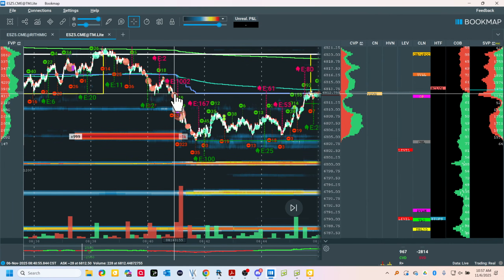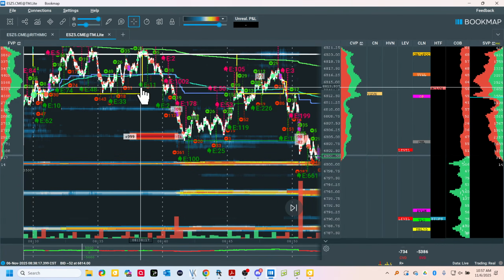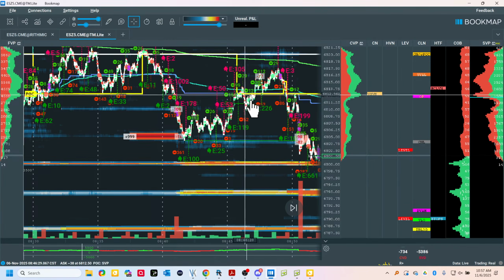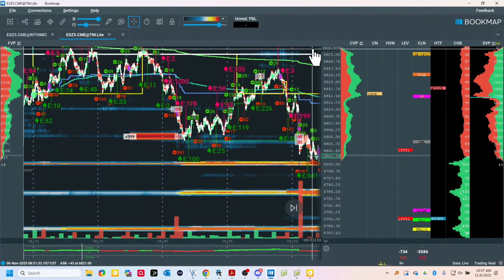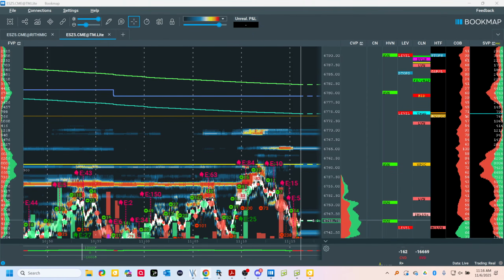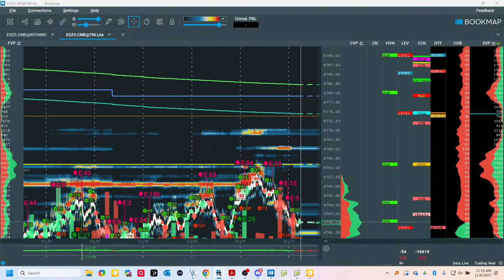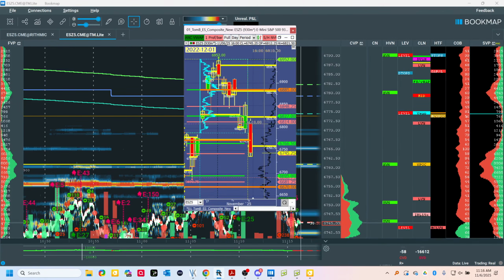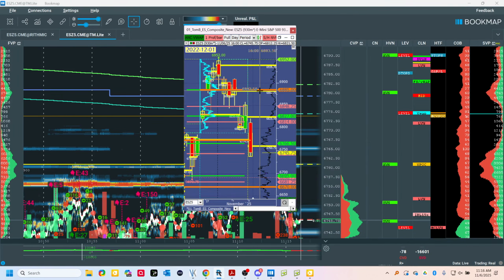Trading Major Moves: When Opportunity, Plan, Structured Trades Meet with Tom B at the Traders Lab